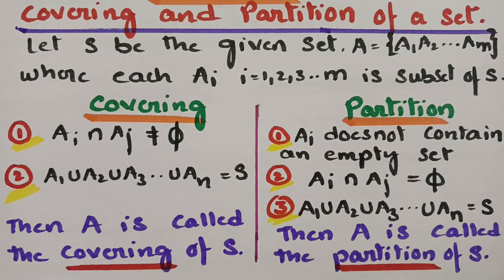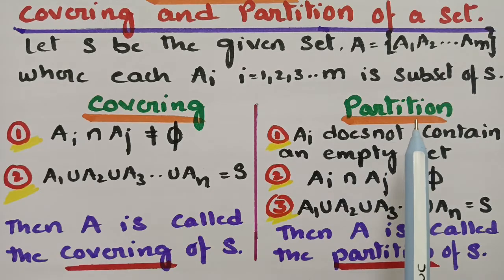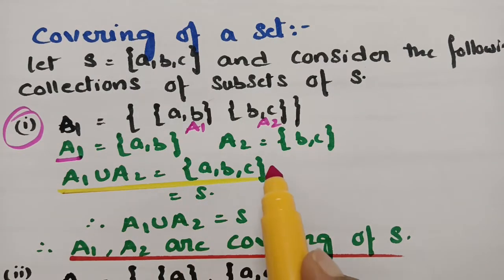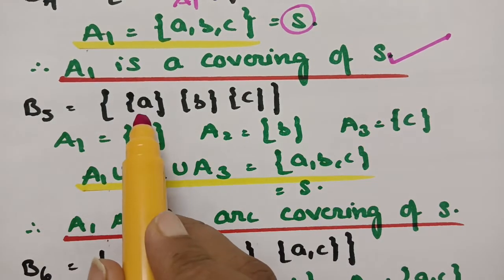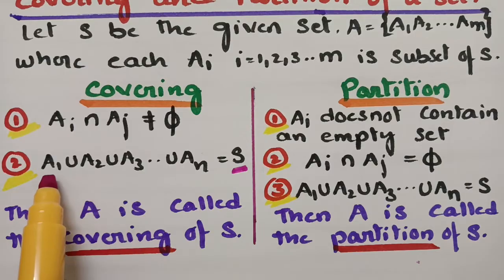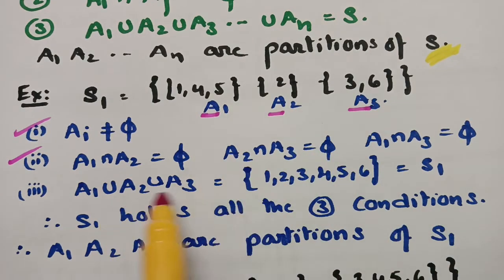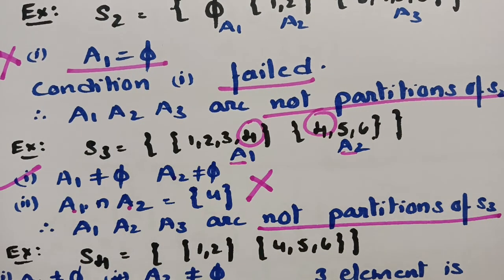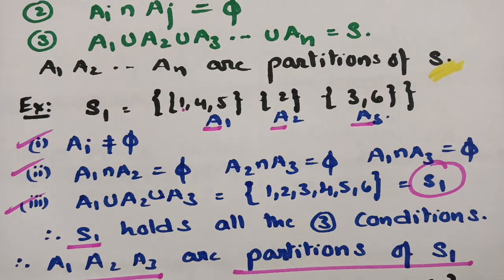Covering And partition of the Sets- Sets and Relations